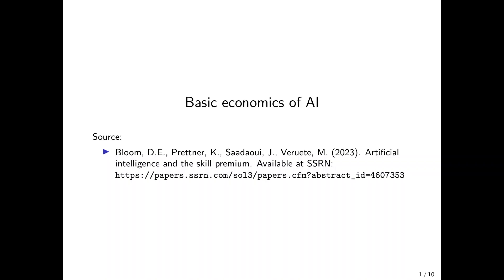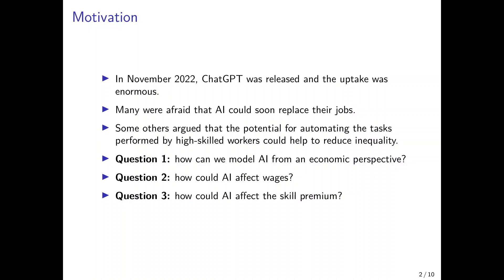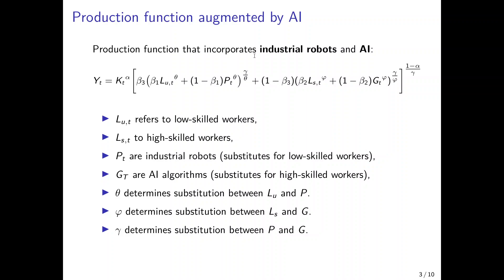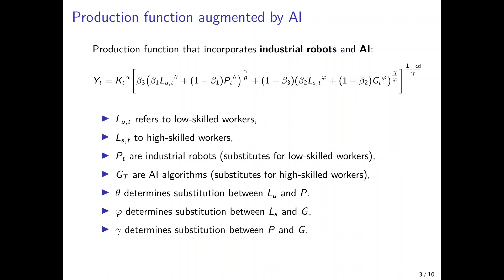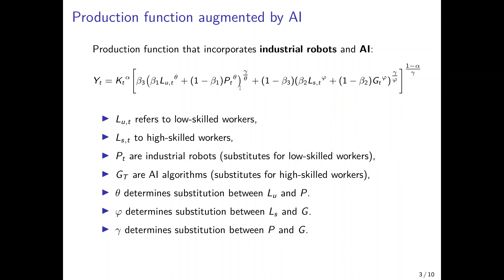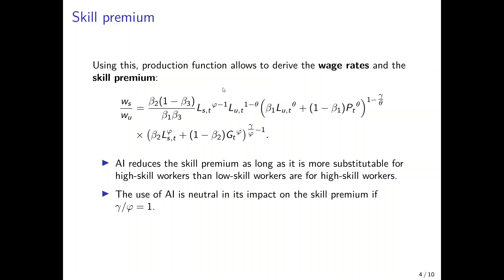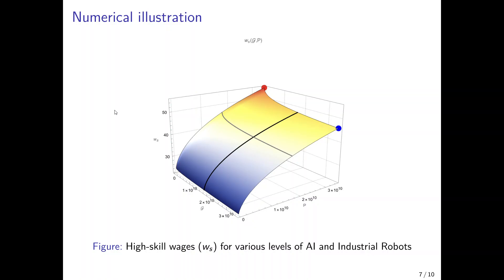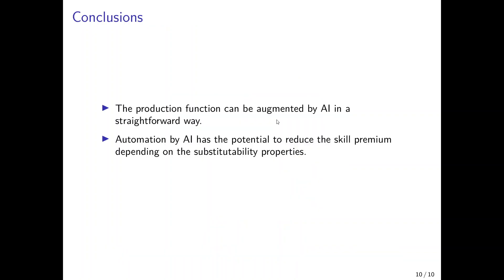Artificial Intelligence, Production, and Inequality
I present the key findings of the study “Artificial Intelligence and the Skill Premium” (joint work with David E Bloom, Jamel Saadaoui, and Mario Veruete, 2025). The video explores how AI technologies can influence wage inequality through their impact on high-skilled and low-skilled labor markets.

Using a nested CES production function that includes industrial robots as a substitute for low-skilled workers and AI algorithms as a substitute for high-skilled workers, the model demonstrates under which conditions AI reduces or amplifies the skill premium.

📌 What this video covers:

- Modeling AI in a macroeconomic framework

- How AI substitutes for skilled labor and robots for unskilled labor

- A condition under which AI reduces the skill premium

- Numerical simulations showing wage effects and distributional impacts

- Broader implications for inequality and technological change

Comments and questions about this topic or future episodes are welcome!